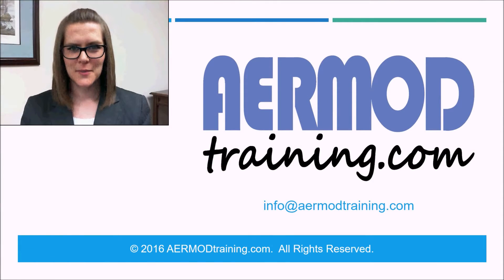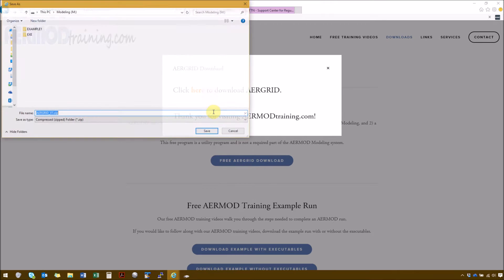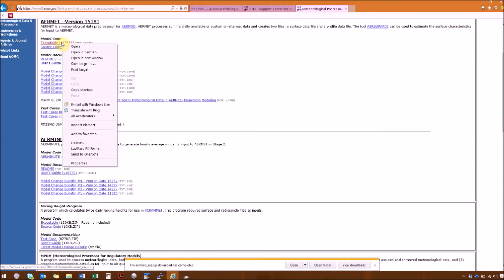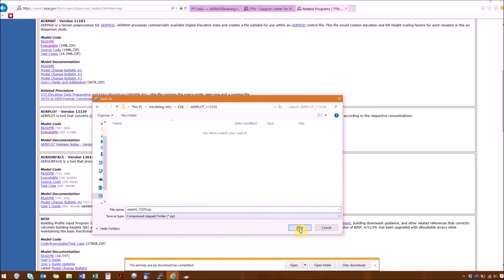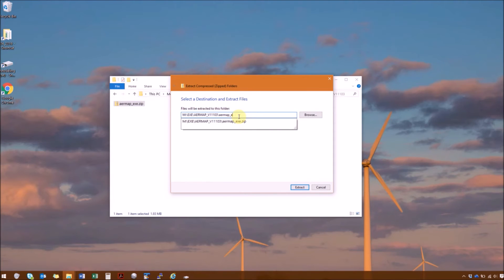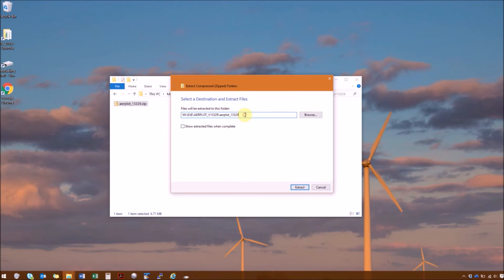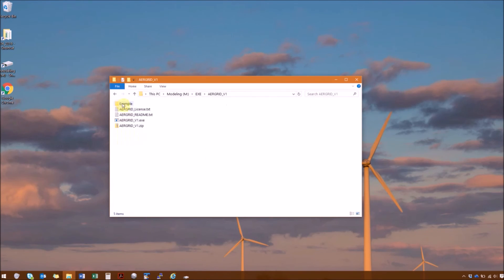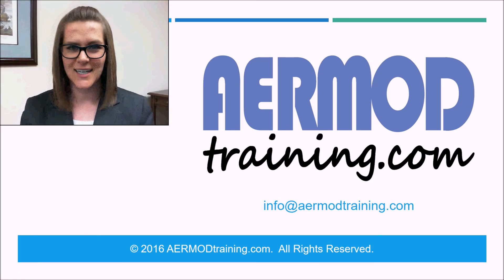How to Download EPA's AERMOD Modeling System Executables | AERMOD Training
We show you how to download EPA's AERMOD modeling system executables that are needed to complete the example run in this AERMOD training video.